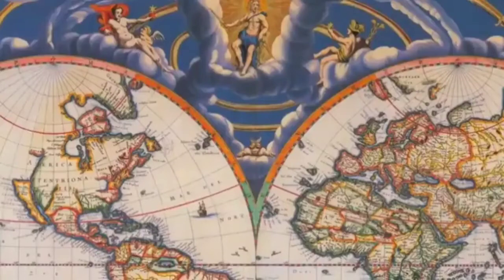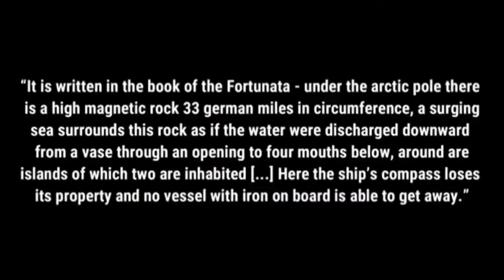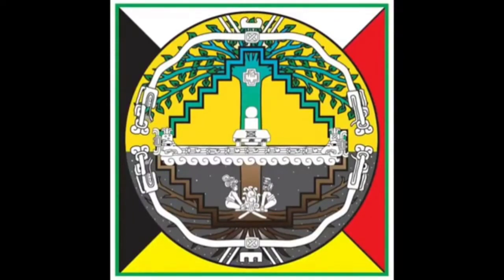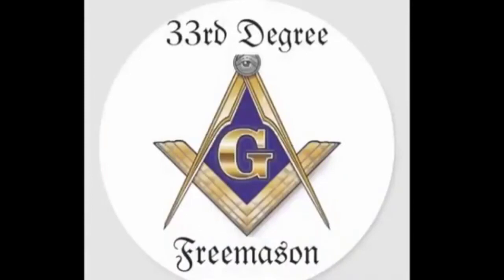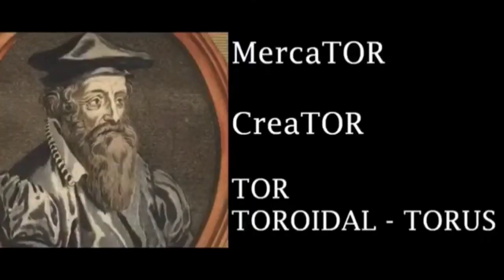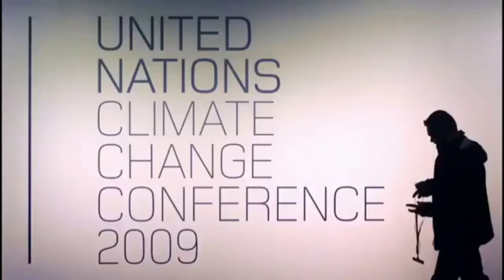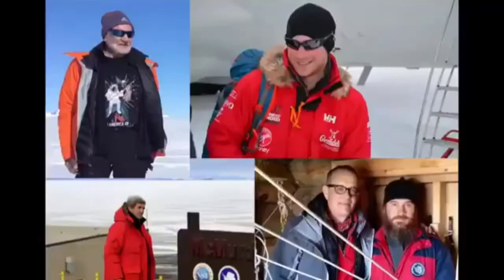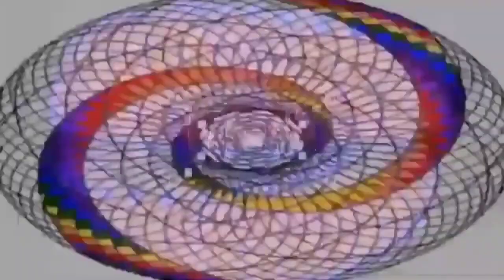What really happened on EARTH? north pole E w a r a n o n research.